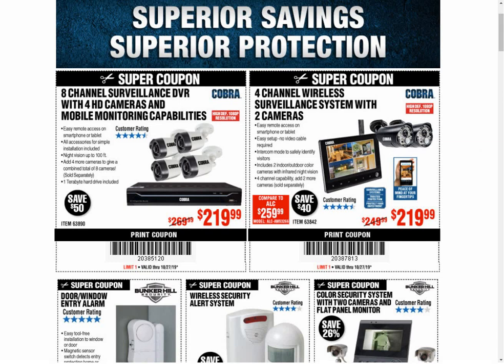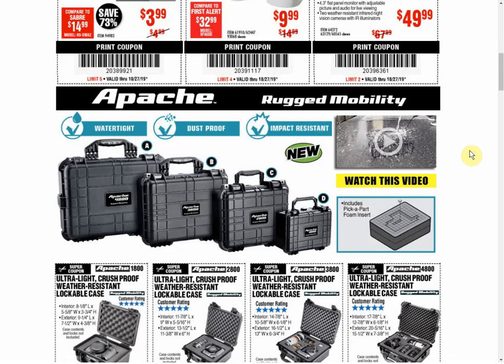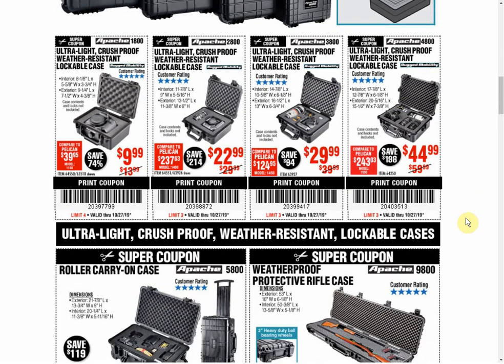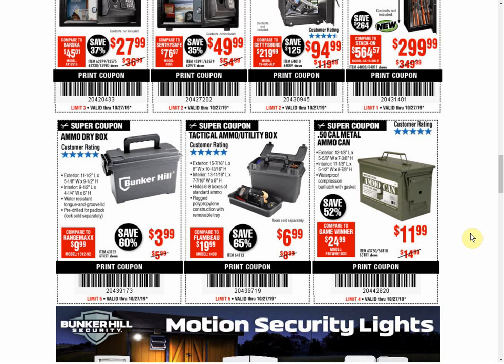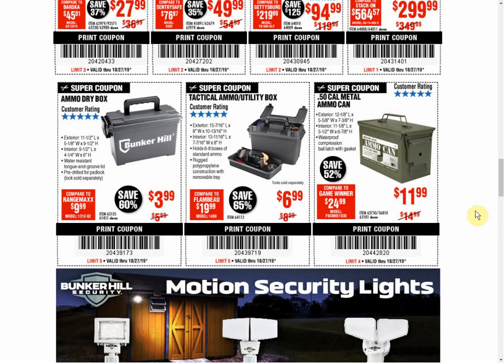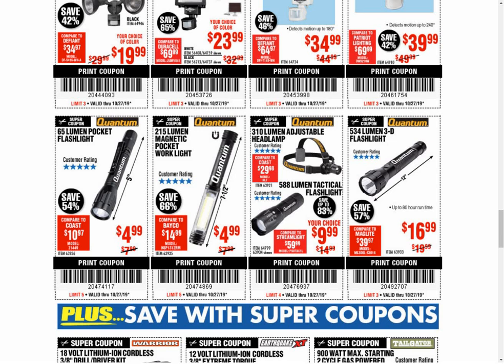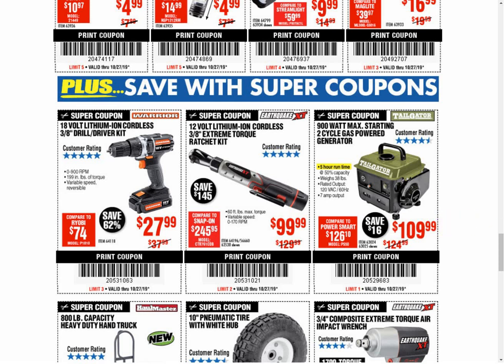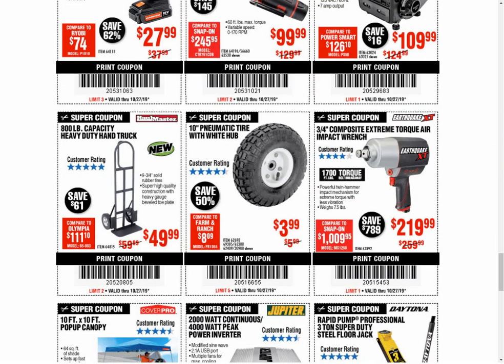New Harbor Freight Coupons YAY!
PJ
2205 S Perryville Rd. #138